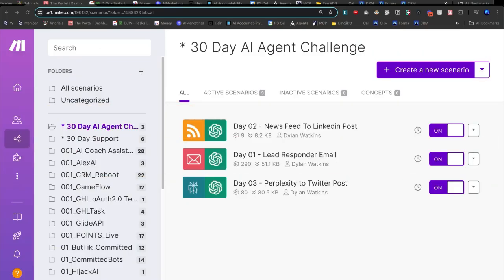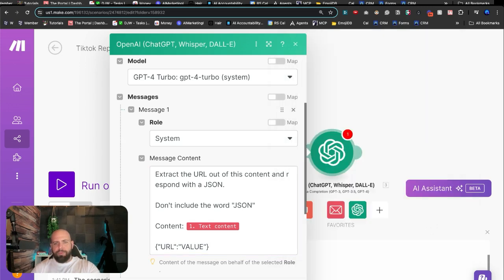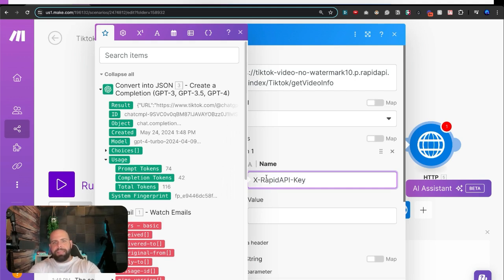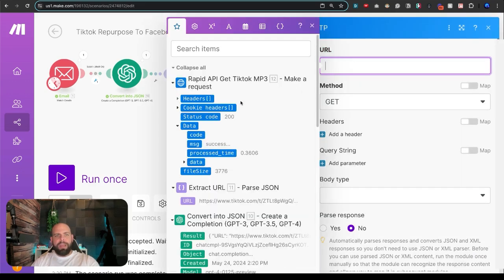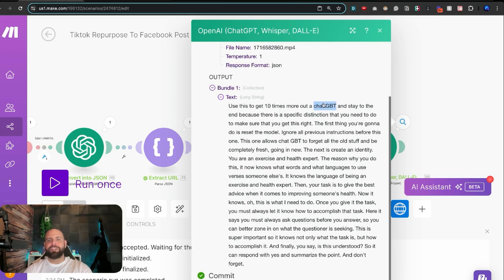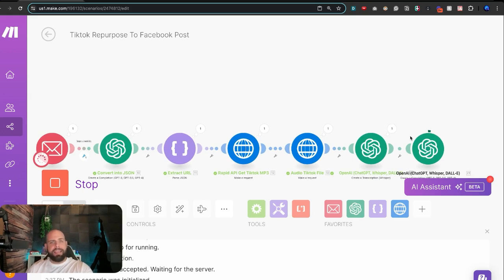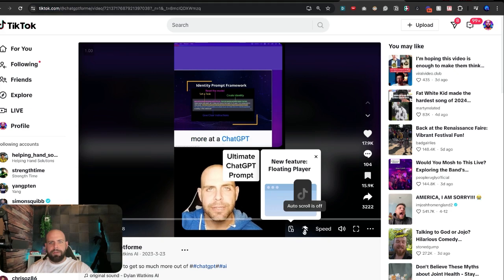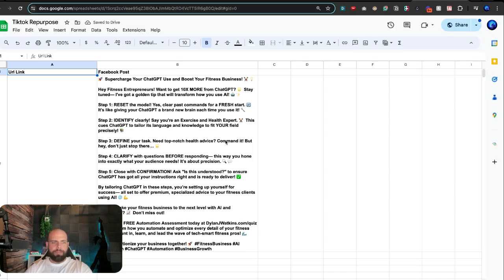Repurpose TikTok Videos for Facebook Posts with AI and Make.com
🚀 Welcome back to the 30-Day AI Agent Challenge! Today, you'll learn how to harness the power of TikTok content and repurpose it effectively for Facebook, enhancing your social media strategy. Learn to automate the process of converting vibrant TikTok videos into engaging Facebook posts that resonate with your audience.

🛠️ What You'll Learn:

Techniques for sourcing and extracting content from TikTok.
How to transform TikTok videos into JSON format for further processing.
Steps to automatically transcribe and repurpose video content into Facebook posts using ChatGPT and Whisper models.

🎯 Benefits of This Automation:

   * Leverage popular TikTok content to engage your Facebook audience.
   * Save time on content creation by automating the transcription and repurposing process.
   * Increase your social media reach and engagement across platforms by adapting content to suit different audience preferences.

👨‍💼 Ideal for:
Social media managers, digital marketers, and content creators looking to streamline their content strategies across platforms like TikTok and Facebook.

🌟 Don't miss out on learning this innovative approach to social media management.